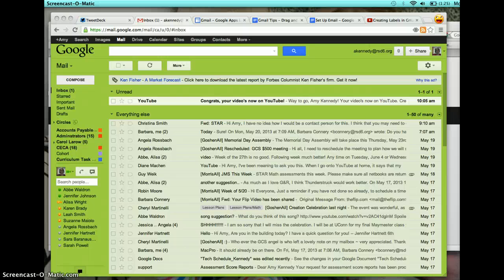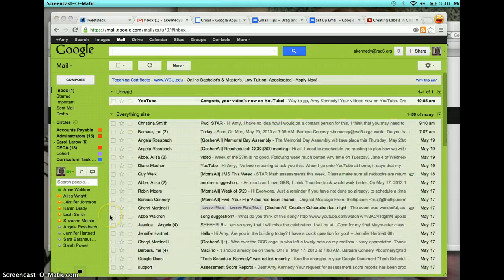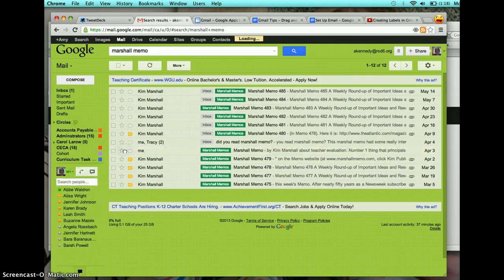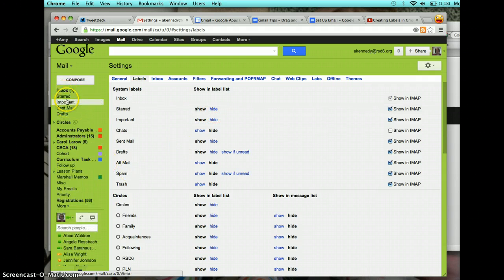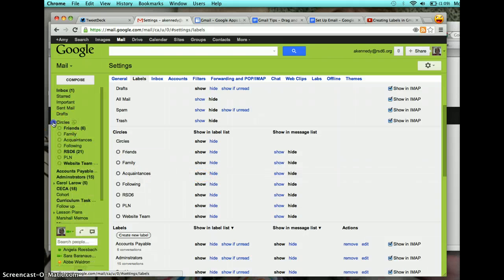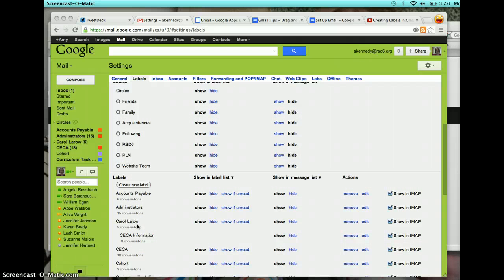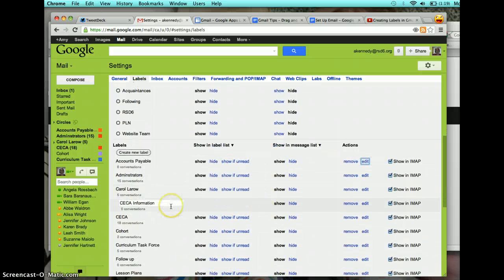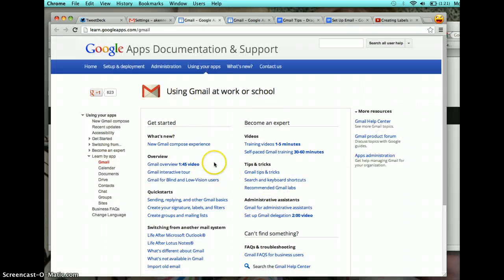Managing Labels in Gmail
This tutorial provides some tips for managing labels in Gmail